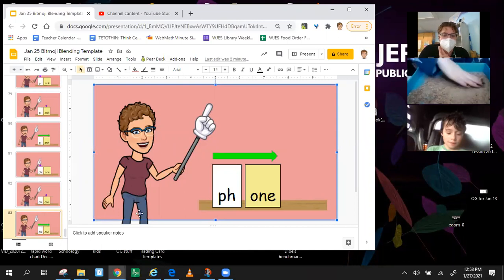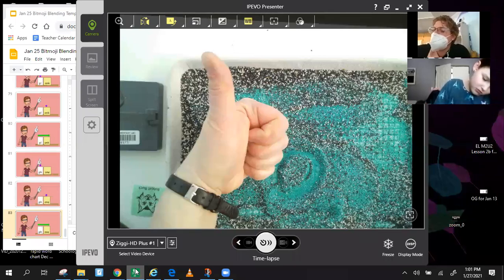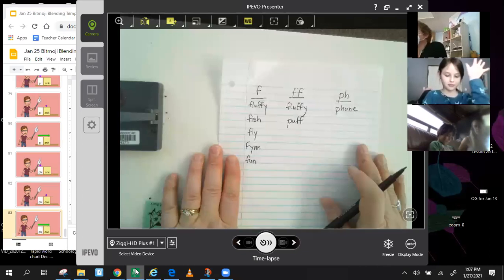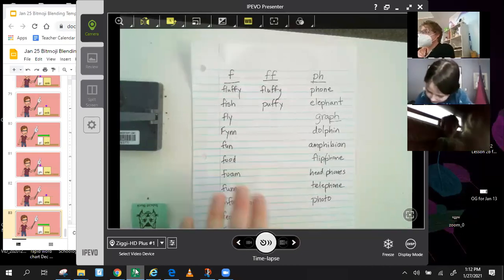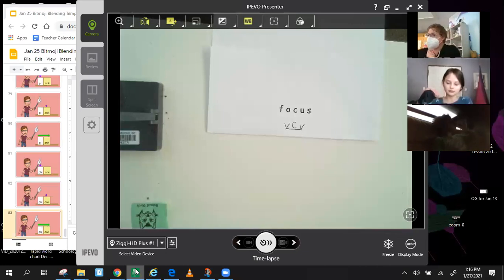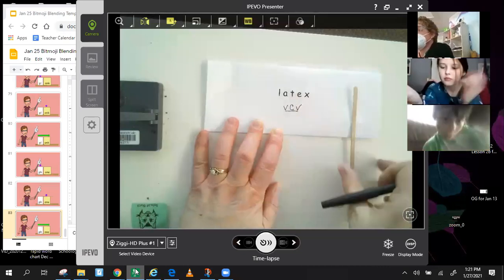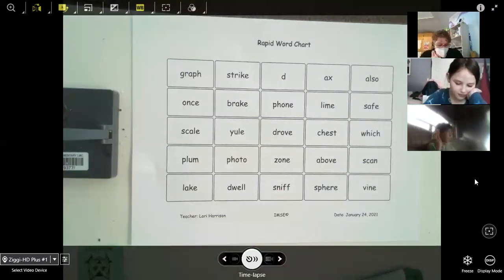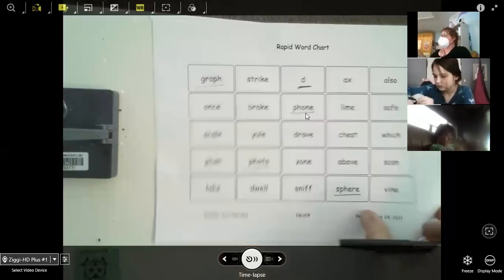OG Lesson Jan 27